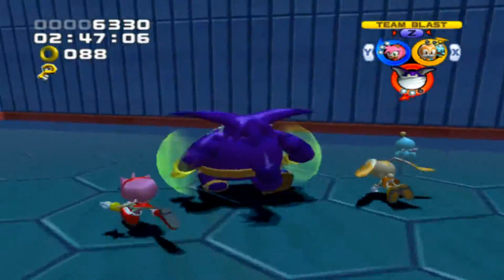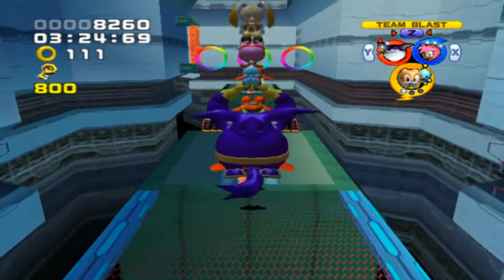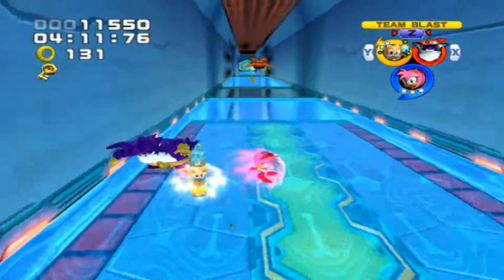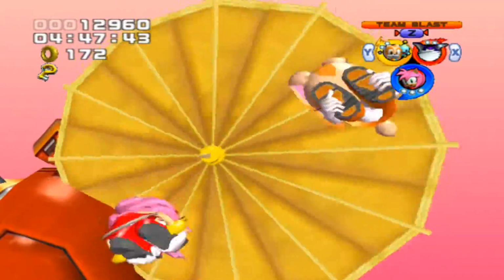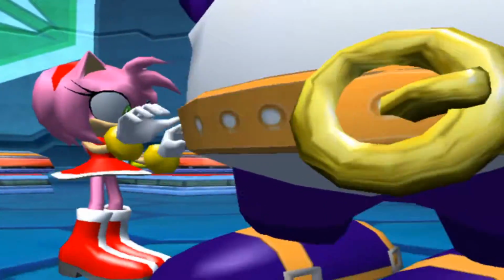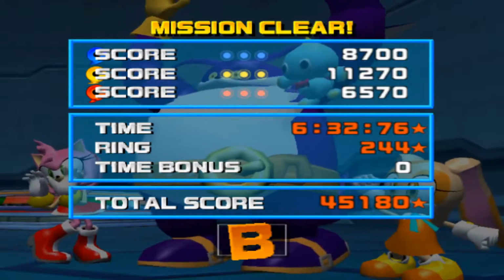Let's Play Sonic Heroes - Team Rose - Part 2 (1080p)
This Is My 1080p Let's Play Sonic Heroes With Live Commentary In Full HD & For Todays Video We Will Be Starting With Team Rose's Story For Part 2 for this video For this Part Of The Series.

Can we Get 50!!! likes for this video!

All Gameplay Was Played & Recorded in 1080p 60fps
All Gameplay Was Played On Dolphin Emulator 5.0
Mic I Used Is Samson Meteor Mic